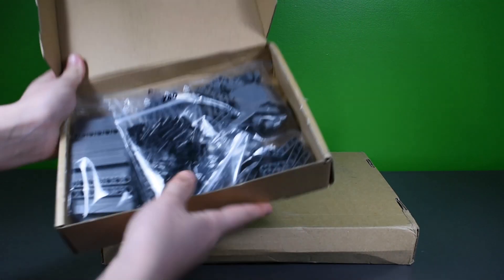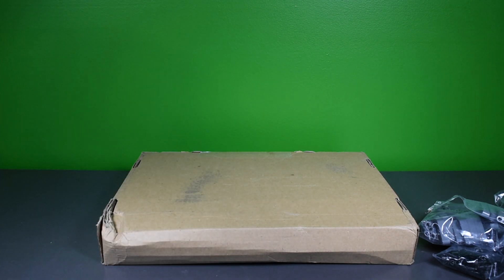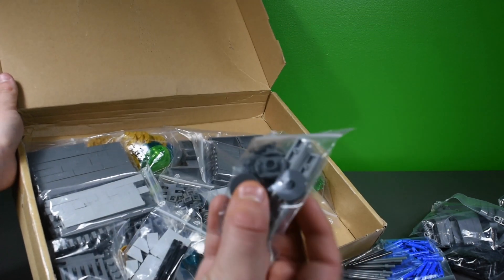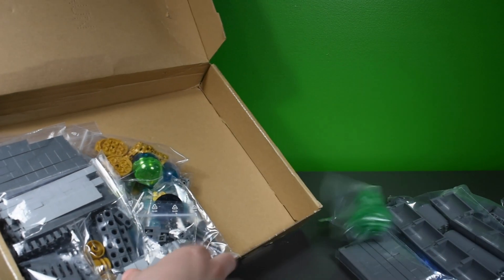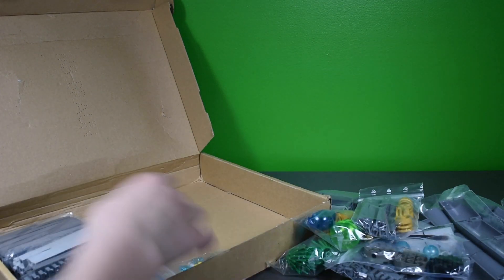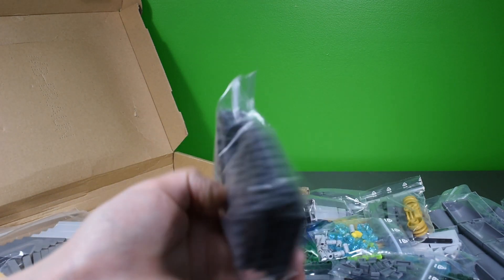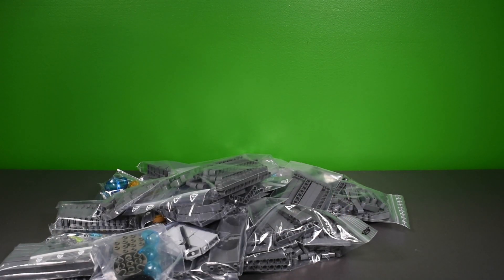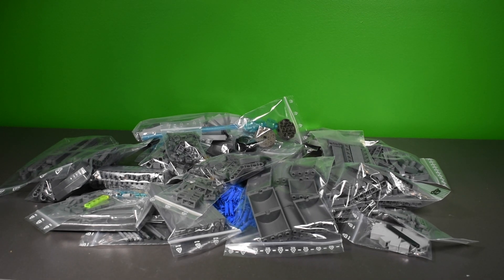Huge Lego Bricklink Haul! (UCS Cargo Shuttle Parts) | Haul #19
I got two bricklink hauls which contain parts for the wings of my custom UCS Cargo Shuttle.